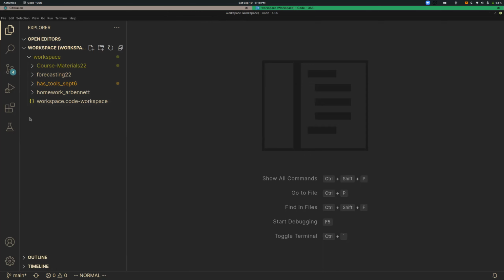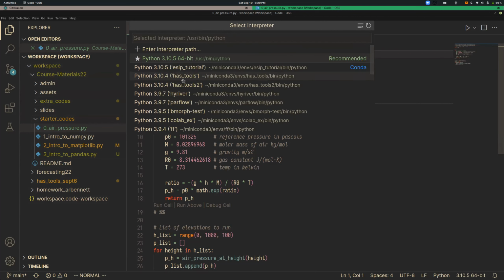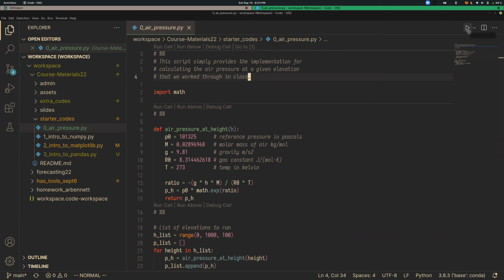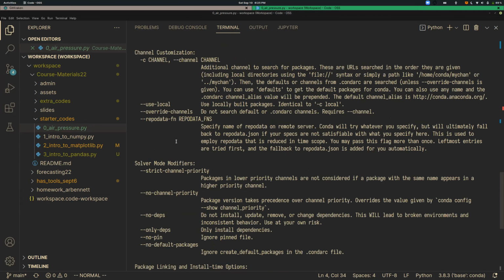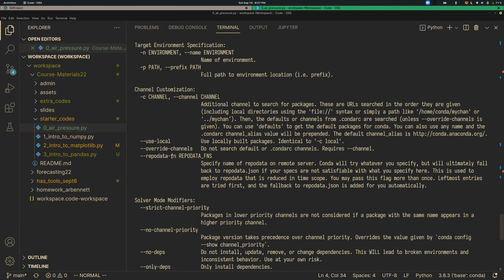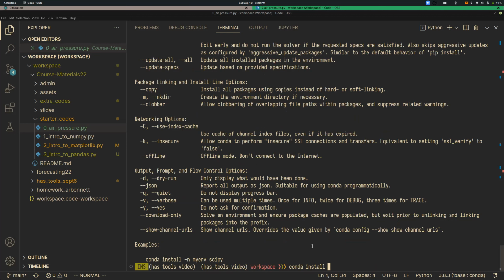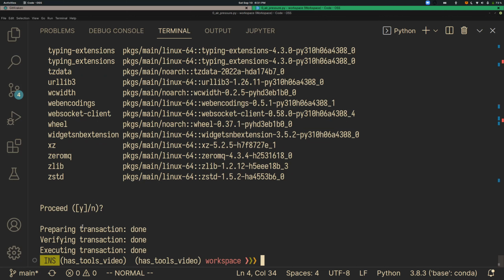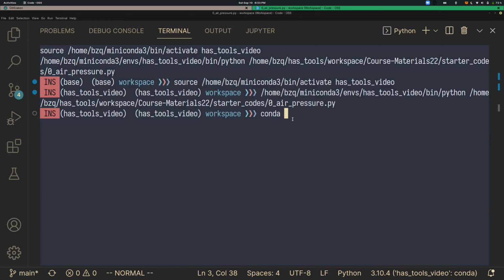HAS Tools - Creating conda environments with vscode